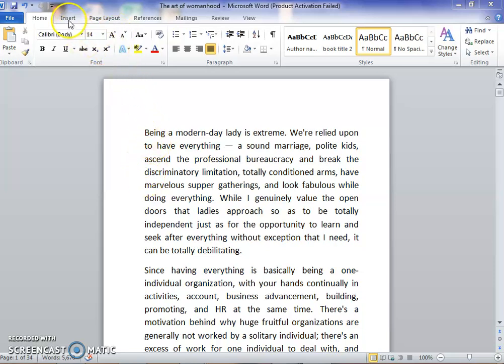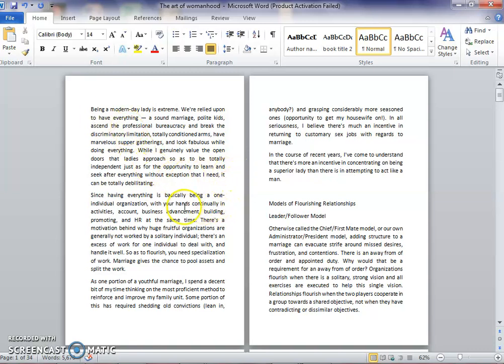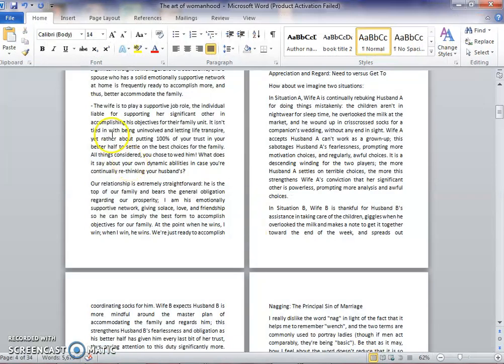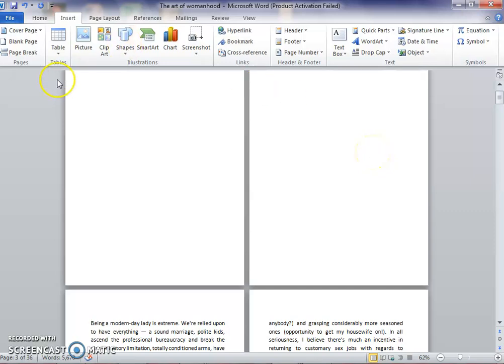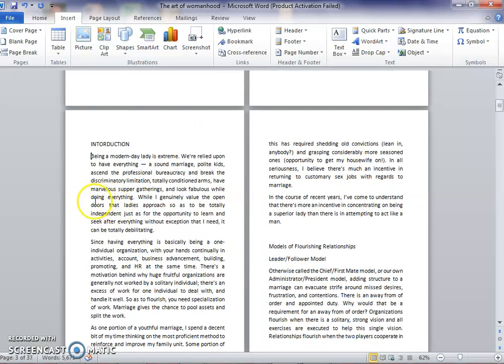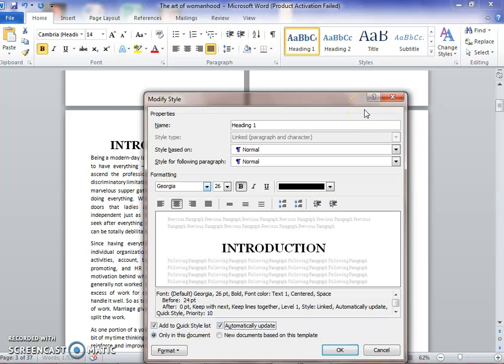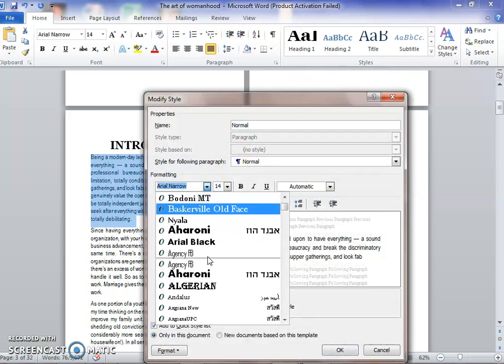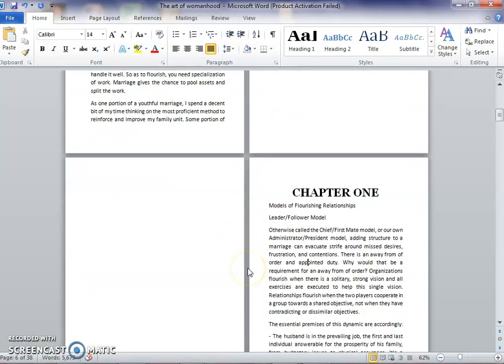Book Formating 2